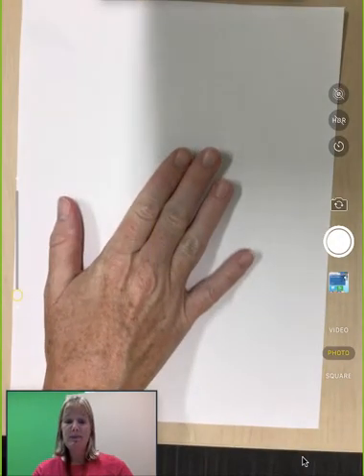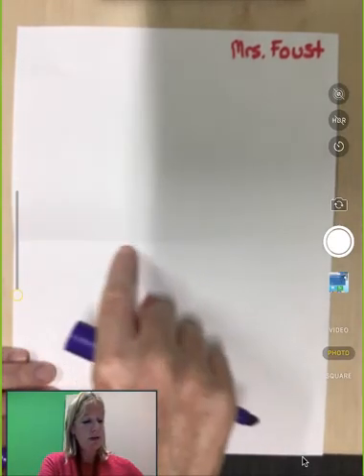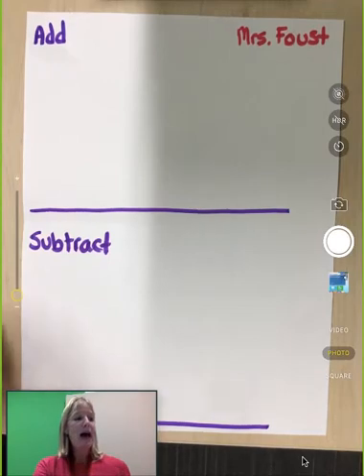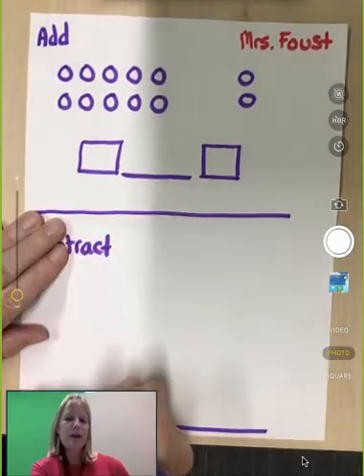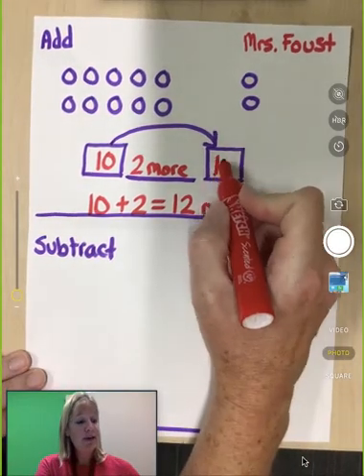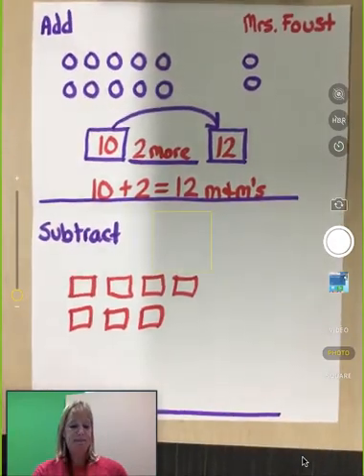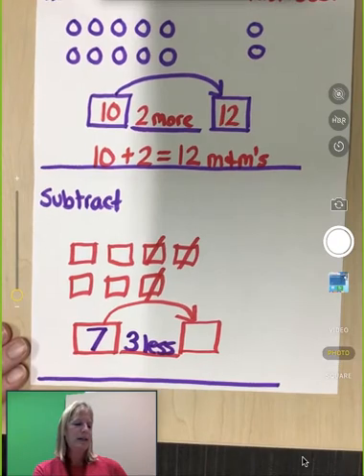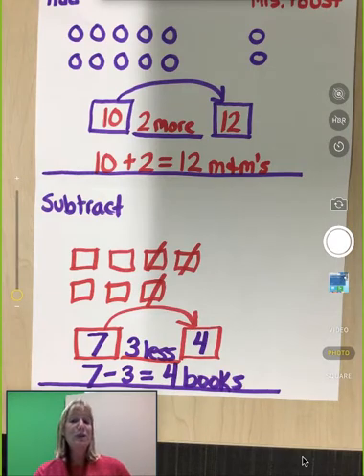start change end boxes